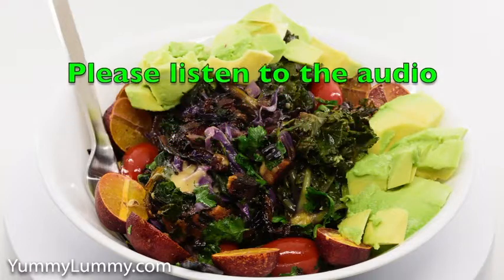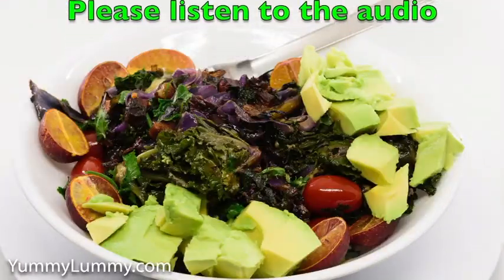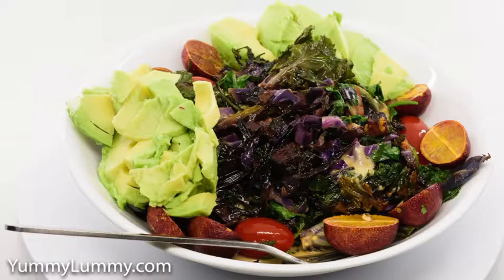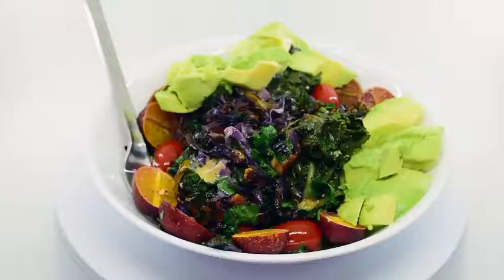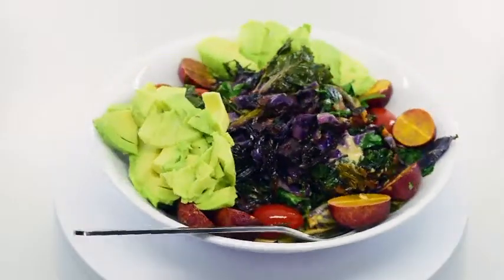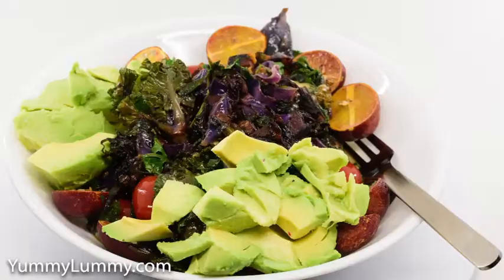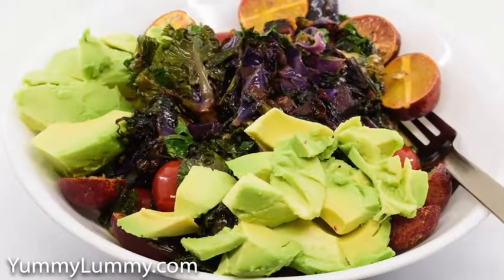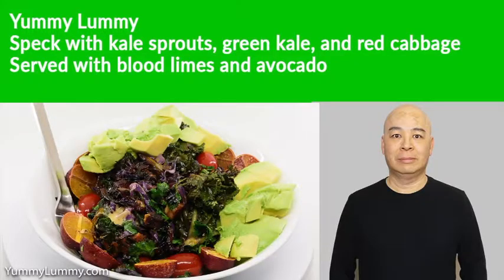Speck with kale sprouts, kale, and red cabbage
Thursday tea. Speck with kale sprouts, kale, and red cabbage.

Speck, Kale, Cabbage, Kale sprouts, Parsley, Coriander, Spring onions, Tomatoes, Blood limes, Avocado, Coon cheese, Parmesan

G'day food lovers,

I got home late tonight and wanted something light and easy. I diced a small block of speck and rendered it in a hot frypan. I then tossed in green kale stalks to soften. Once the stalks were soft, I added in some spring onions, kale sprouts, green kale leaves, and red cabbage. Once everything had wilted, I tossed in a handful of grated Coon cheese and Parmesan. When the cheese melted, I turned down the heat and stirred in cherry tomatoes and coriander. I served it with diced avocado and halved blood limes.

Have a good night. Bye.